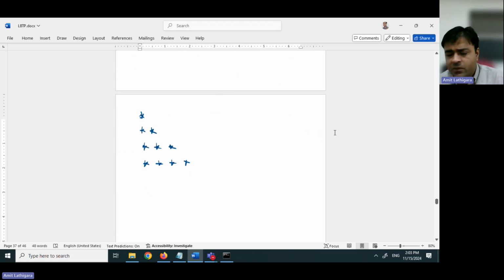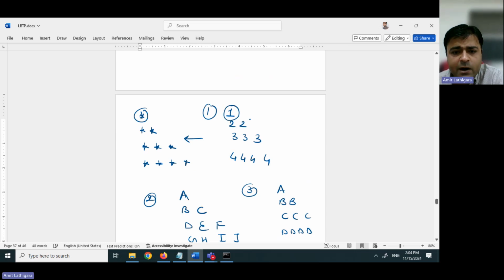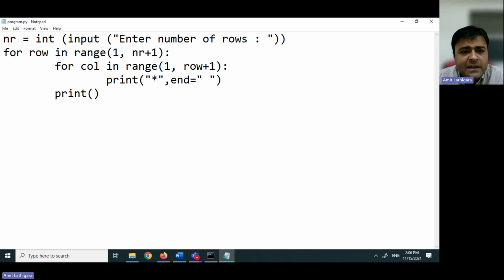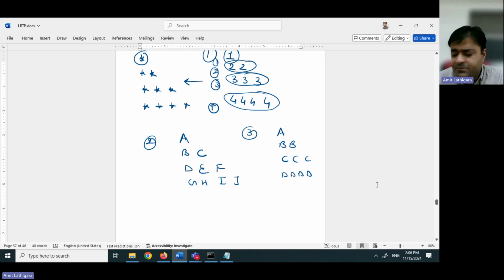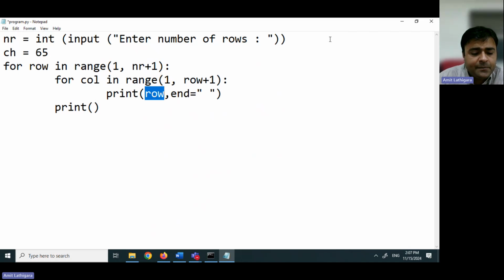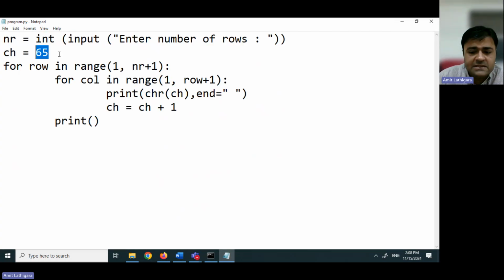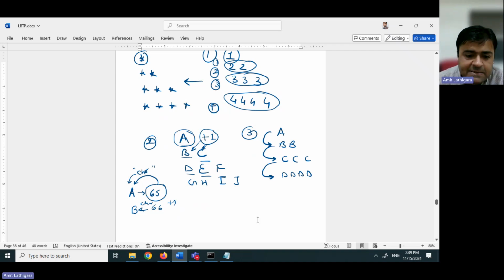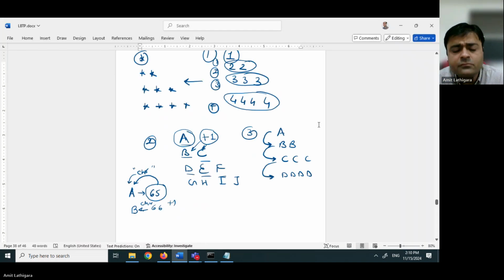Python program to print patterns (Part - 3)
This video demonstrates to print following patterns using Python program
1
2 2
3 3 3
4 4 4 4

A
B C
D E F
G H I J

A
B B